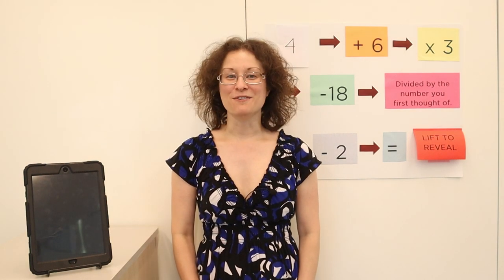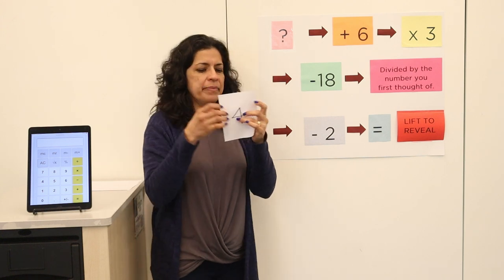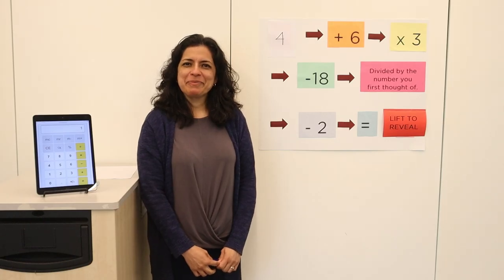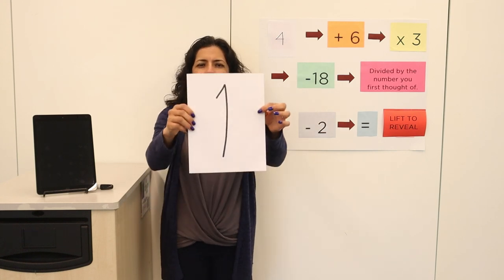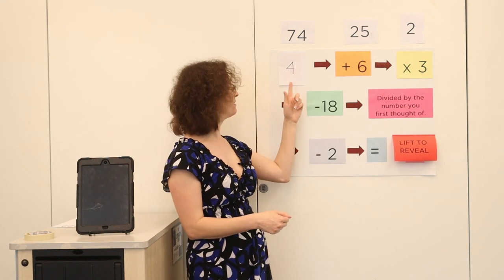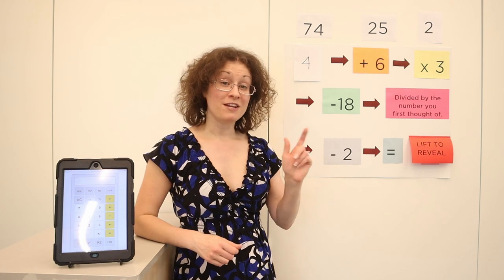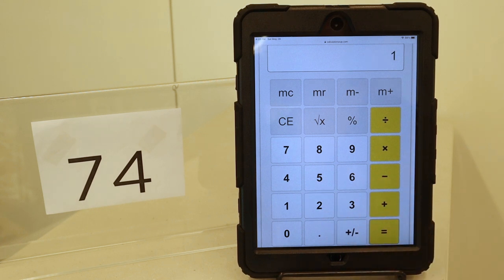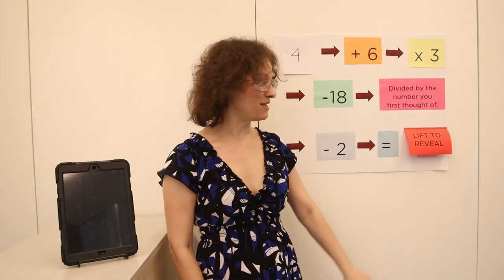Library Learning | Math Magic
Julie shows us how how no matter which number you choose this equation will always make it equal 1.